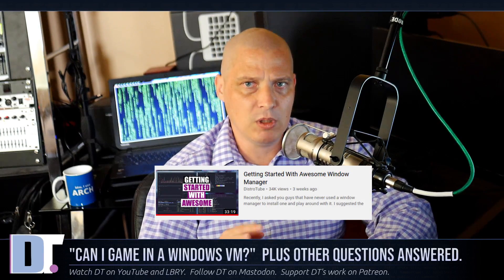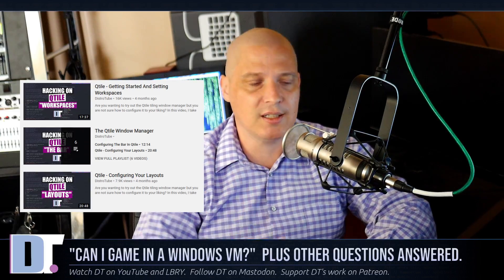"Why Are You Such An Arch Fanboy?" (Plus Other Questions Answered)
In this lengthy rant video, I address a few questions that I've been receiving from viewers. Some of the topics include backing up your Linux system, managing your dotfiles, gaming on Windows, and why am I such an "Arch fanboy"?